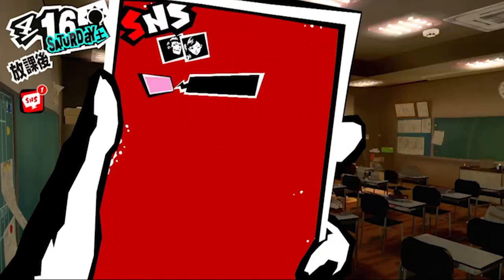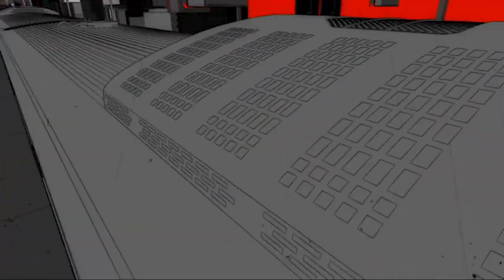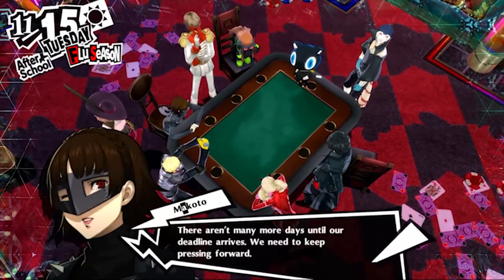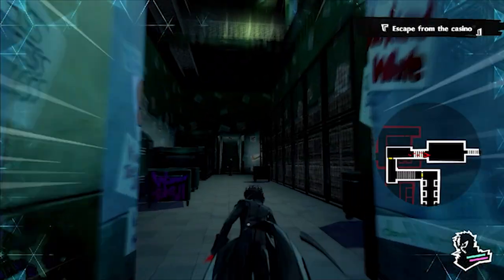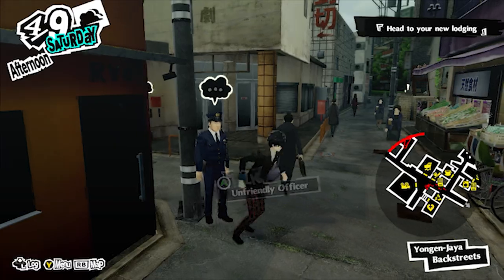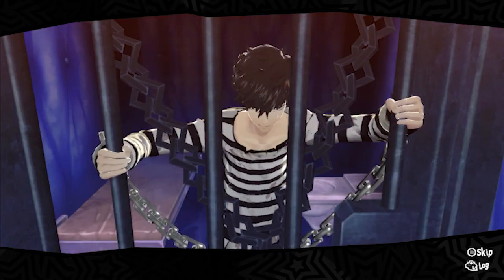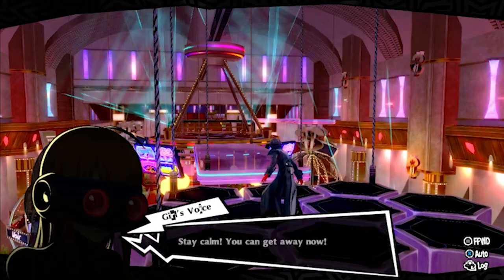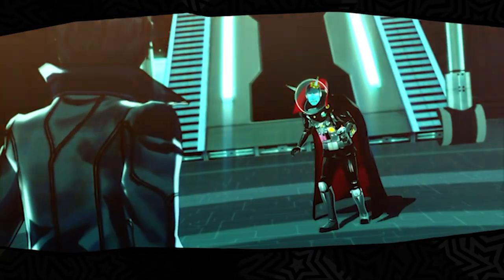Persona 5 Royal (Level Completed Ep 10) - video game review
Gamer Brett Byll reviews Persona 5 Royal in this video game review